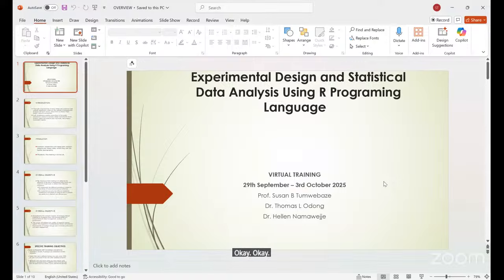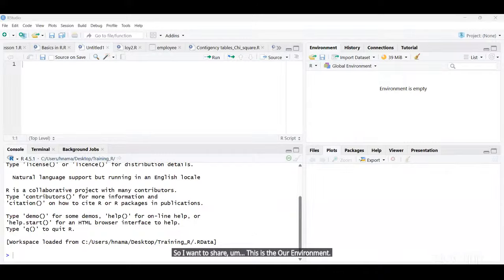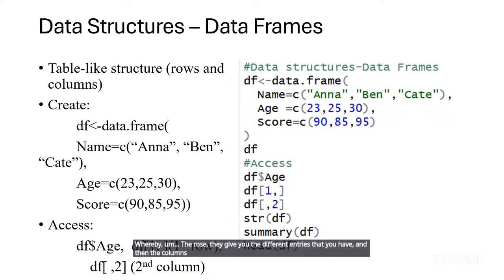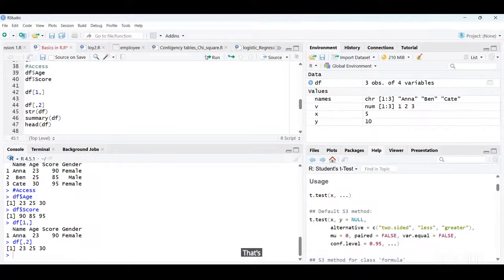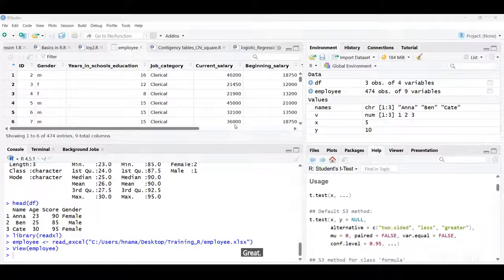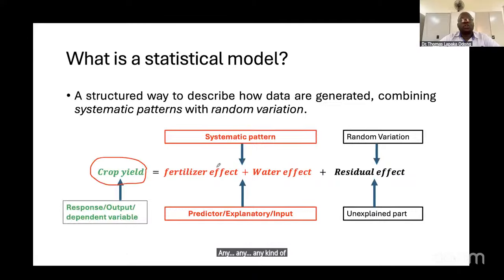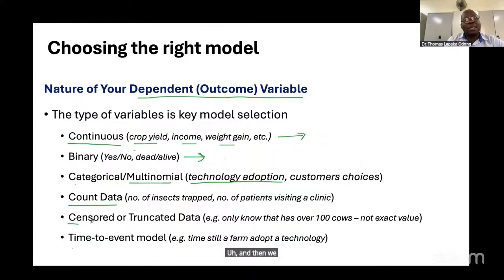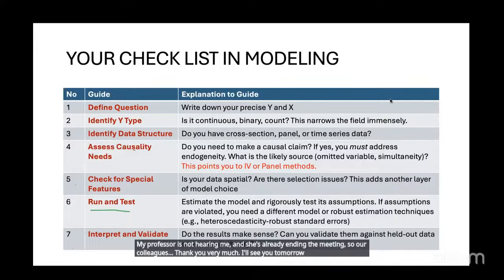Statistical Modelling Using R Programming Language